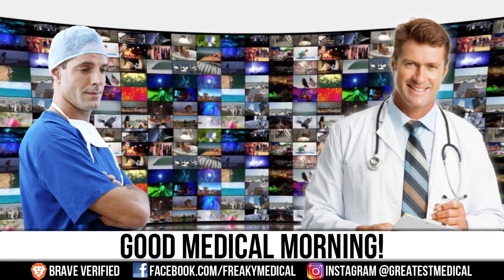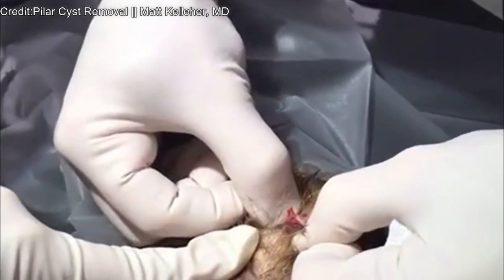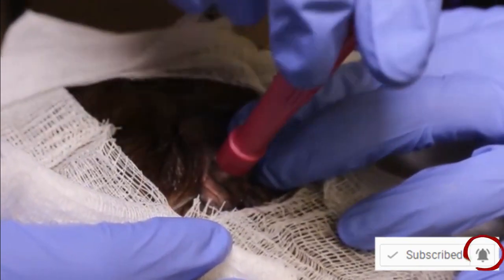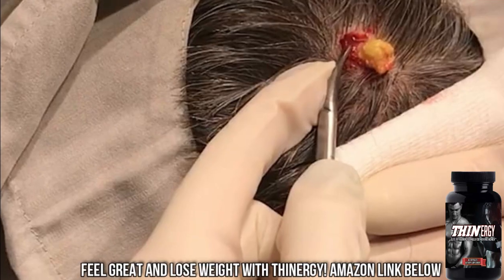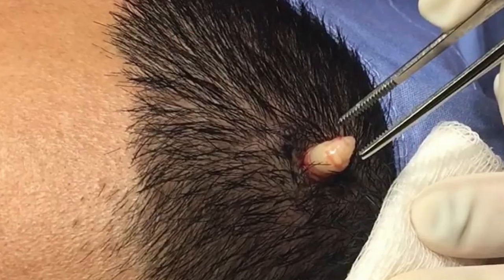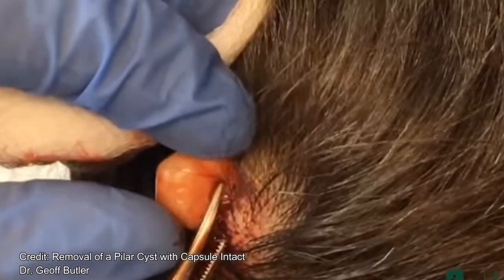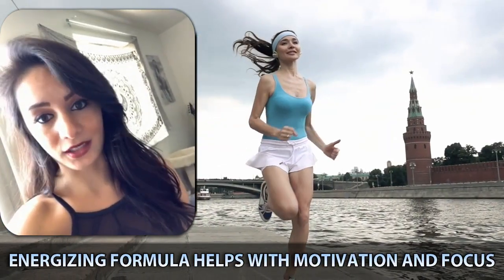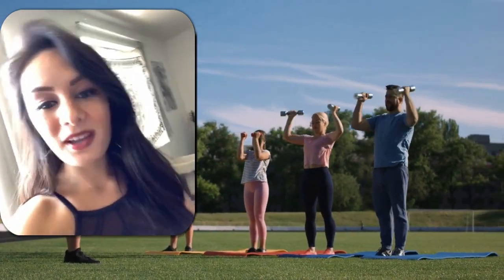Pilar Cysts! What Causes Pilar Cysts and How Are They Treated?